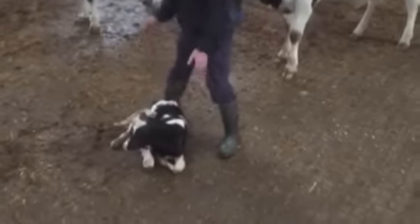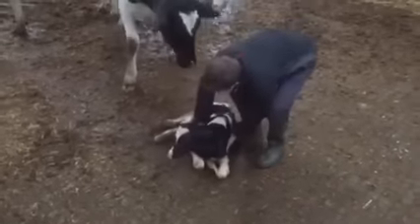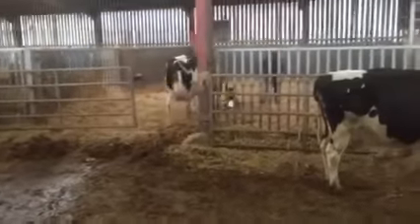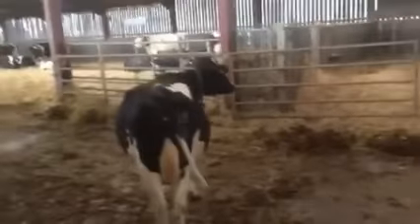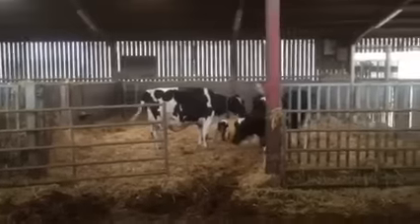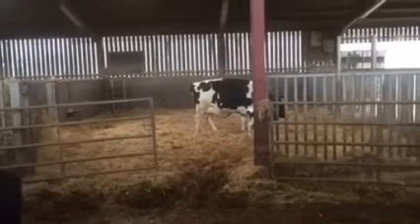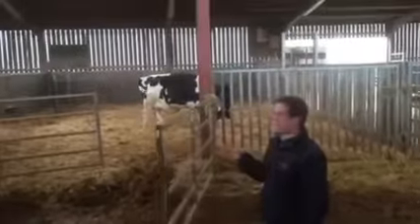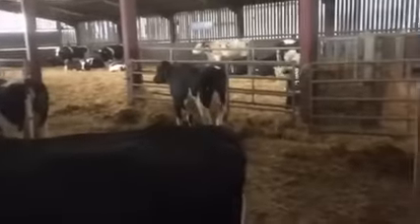Stress-free calving line in England part 1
Have a look at how this farmer does it